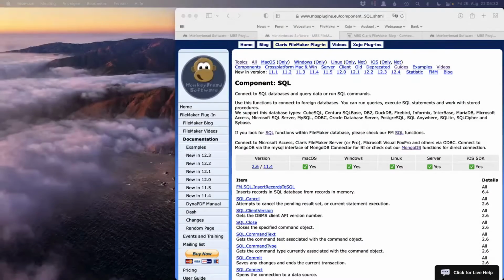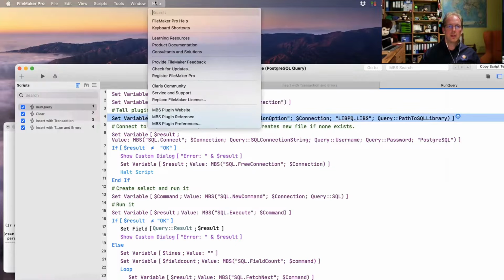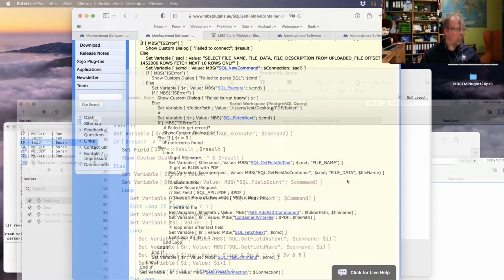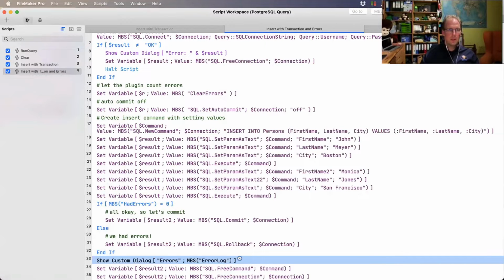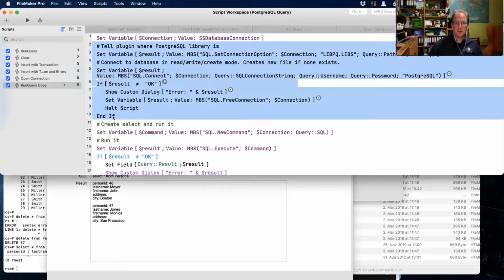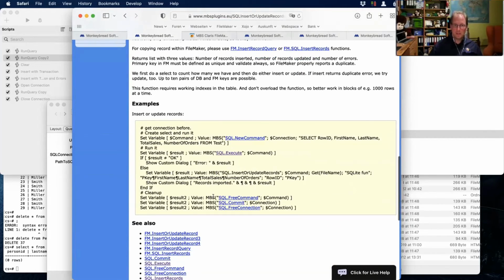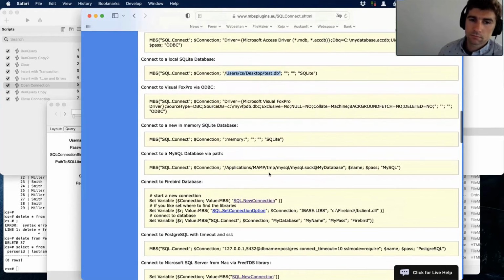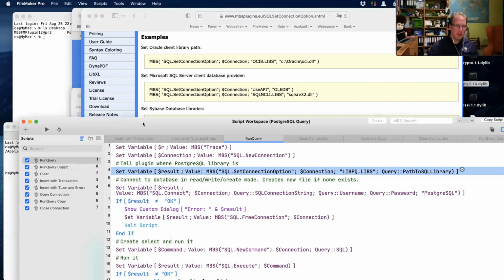SQL connectivity with the FileMaker MBS Plugin - Claris FileMaker SQL Connectivity Plugin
Using the MBS Plugin to connect to SQL servers. Move data from FileMaker to SQL database and back.

FMTraining.TV
2122 9th St., Suite 102